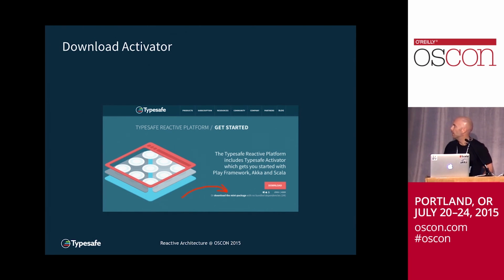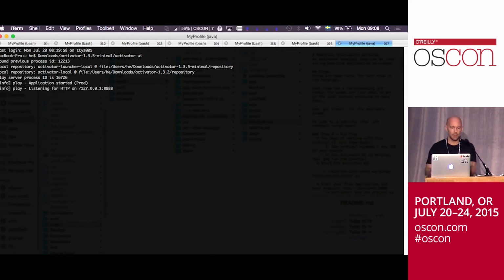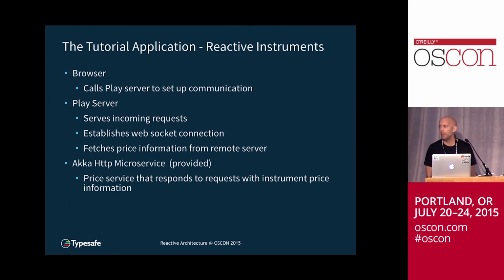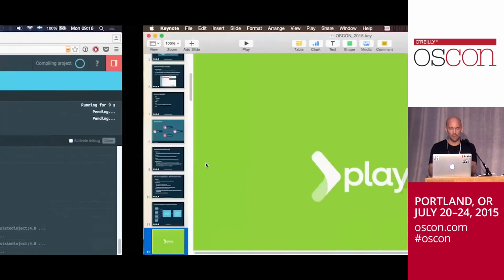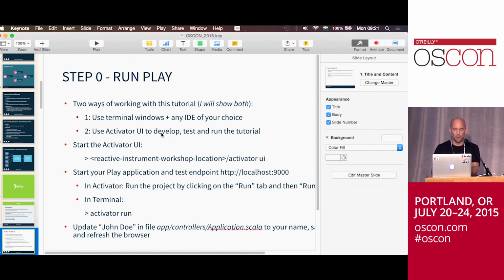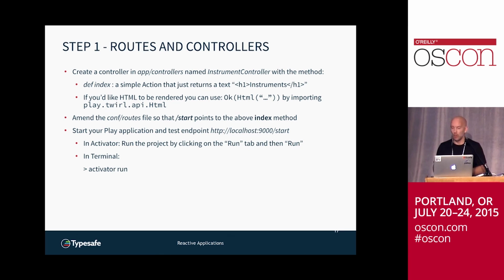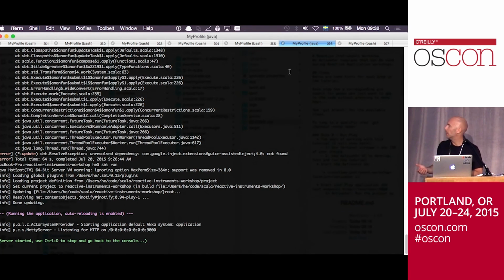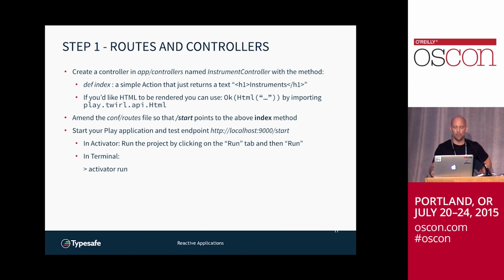Reactive Architecture with Play, Akka, and Scala - Henrik Engstrom (Typesafe)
In this video from OSCON 2015, Henrik Engstrom will teach you how to use Play, Akka, and Scala to build reactive applications.

More details about the OSCON 2015 conference, as well as more free content, can be found